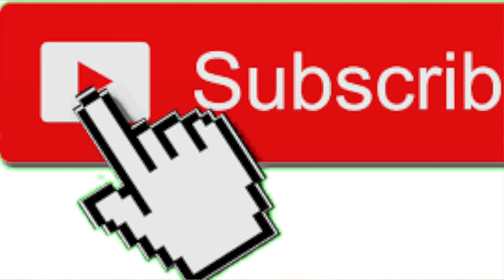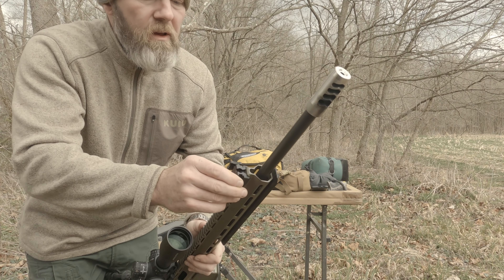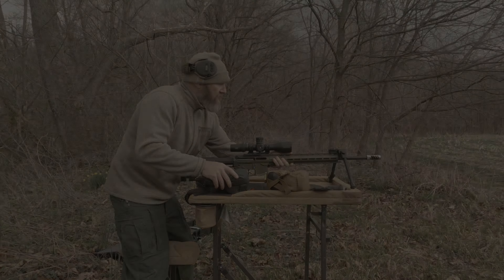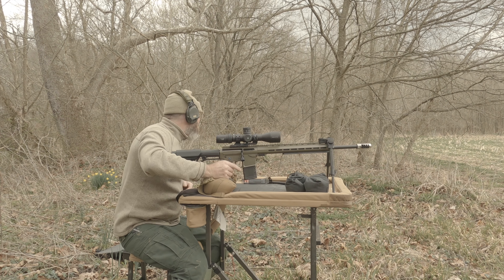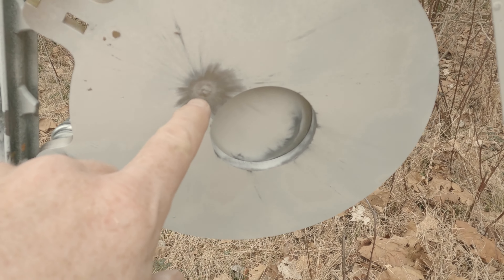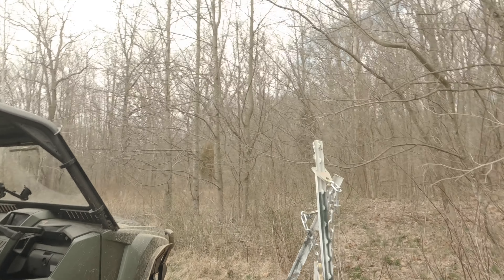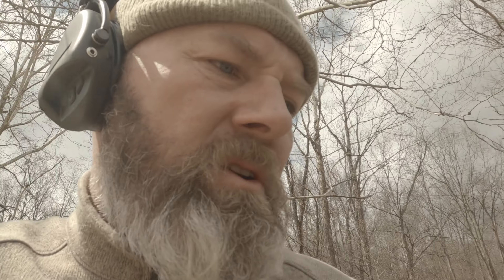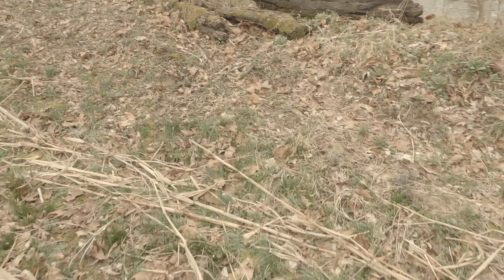6mm ARC - Uintah Precision - Jango Fett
I pulled it out to 570 yards today, tried 700 with no luck, but it was a great day of Freedom.